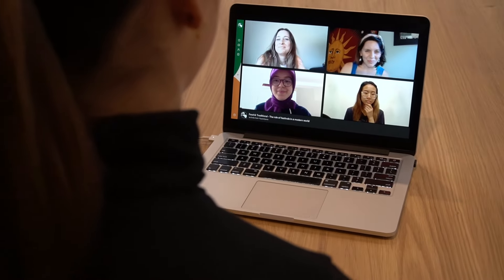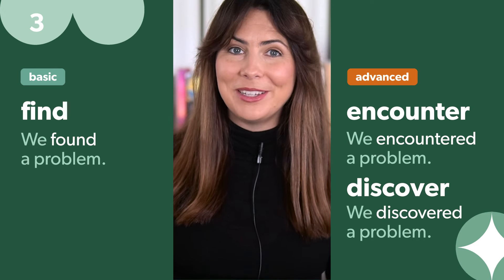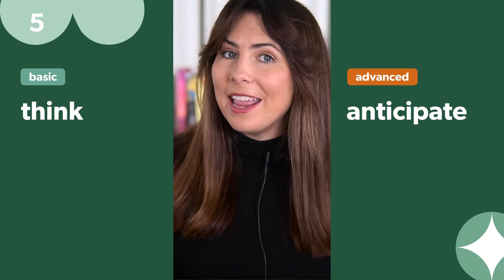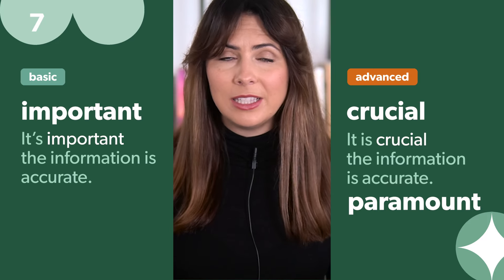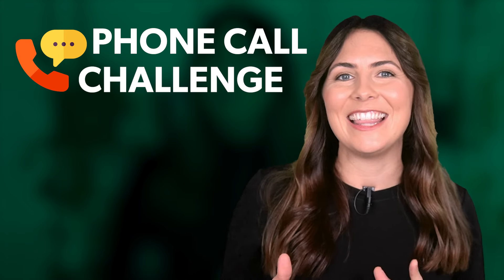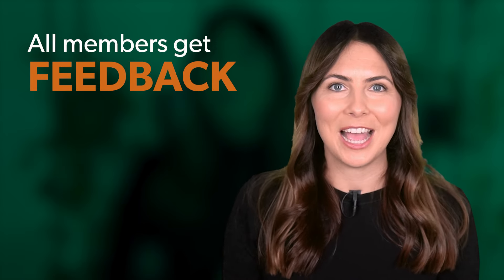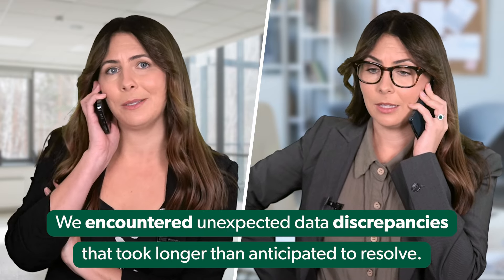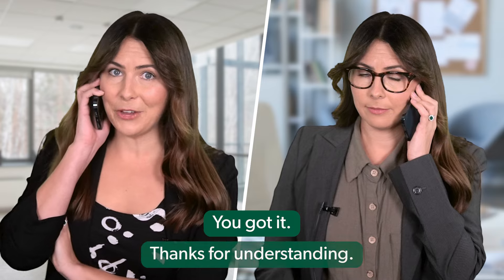English speaking practice ☎️ Phone Conversation Sample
Listen to this phone conversation and learn advanced vocabulary to help you speak English over the phone!
☎️Join the Phone Call Challenge inside Hey Lady! and get feedback on your Phone Conversation English! (Starts 19th August)

👉Learn 10 ways to enhance your English vocabulary so that you can sound more professional at work. Then, you’ll hear Emma using this advanced vocabulary during a formal phone conversation… Practice Listening skills & enhance your English vocab today!

TIMESTAMPS

00:00 Introduction to English Phone Calls
00:35 Advanced business English vocabulary
05:11 Join the Phone Call Challenge
06:49  English Phone Conversation Sample

Become a member of the Hey Lady! English speaking community & join our member-only ☎️ Phone Call Challenge (starting 19th August)?
Practise your phone conversation skills and get feedback from one of our Coaches so that you know how to improve!